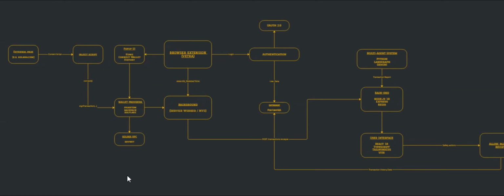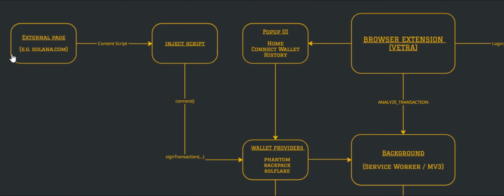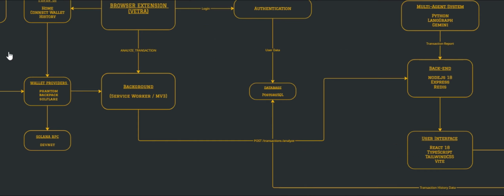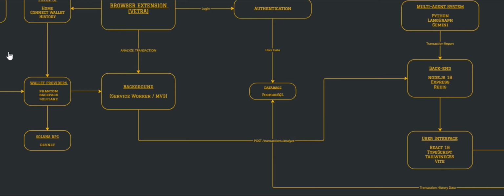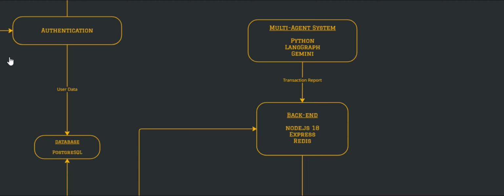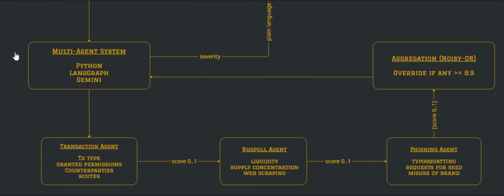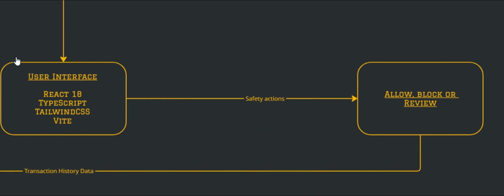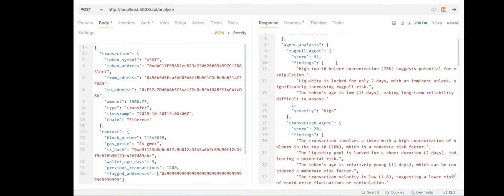Technical Demo for VETRA | Cypherpunk Hackathon